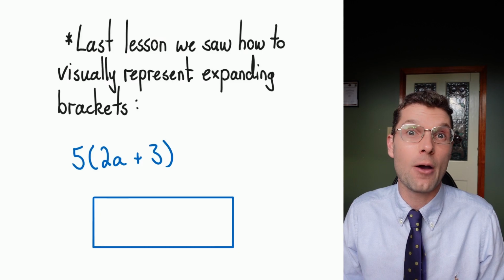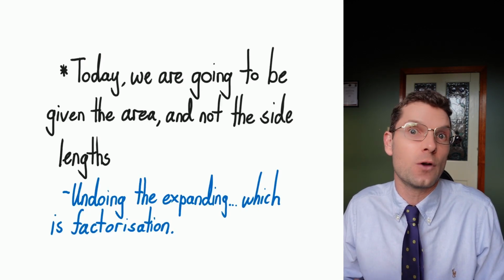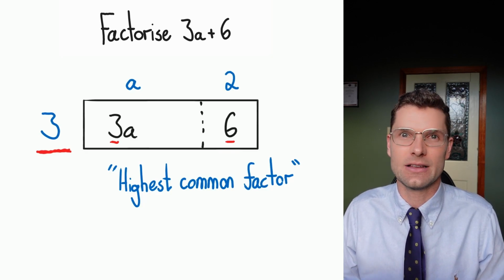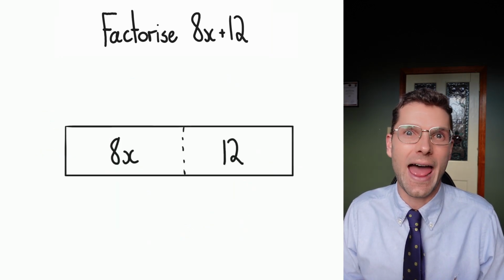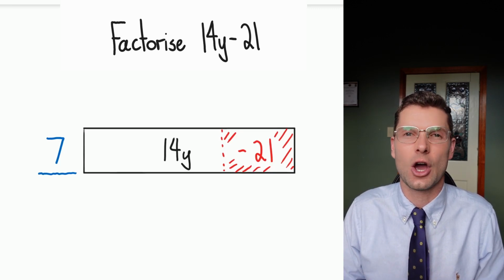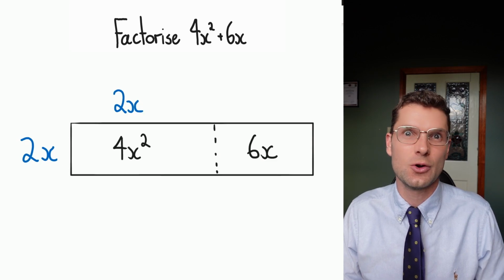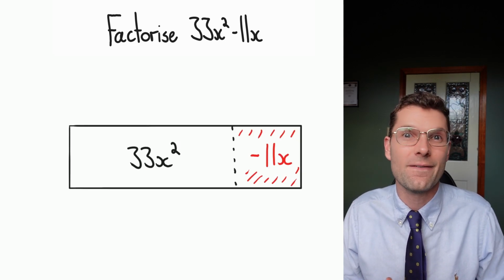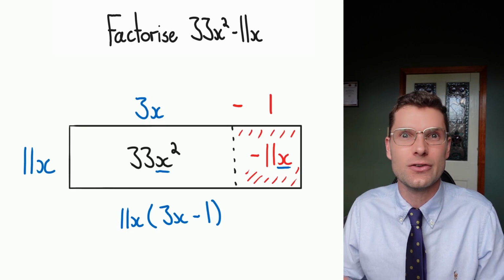Visualising Factorisation - Area Model and Algebra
Free worksheet for this video:
1) Factorisation Fluency